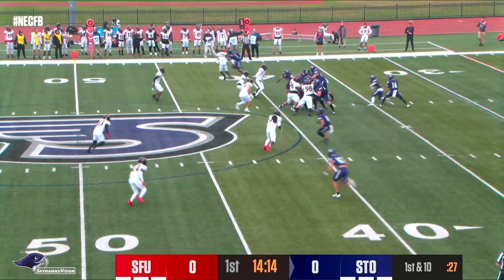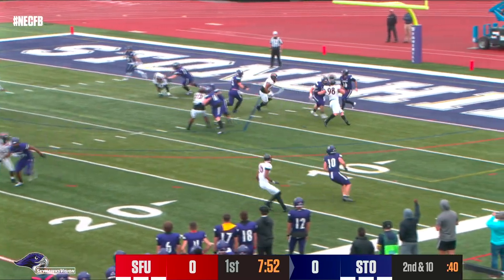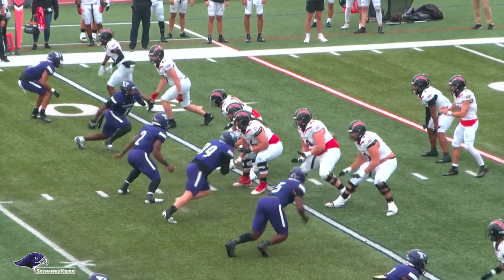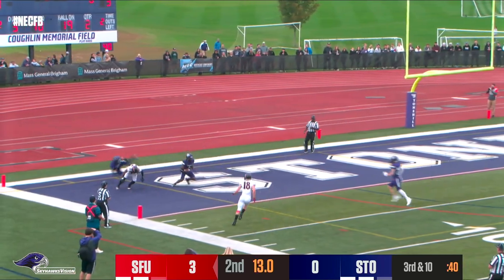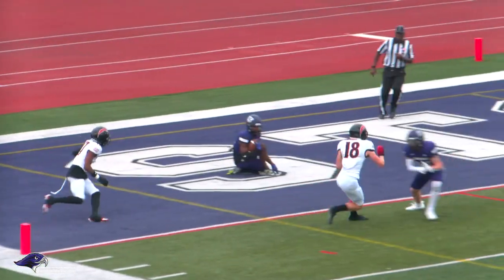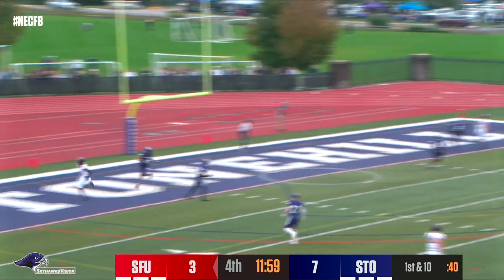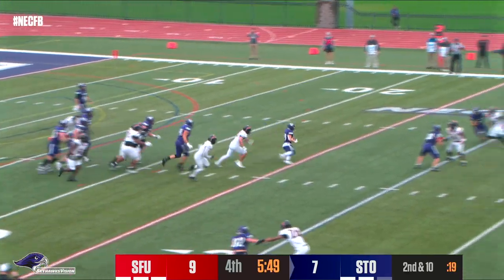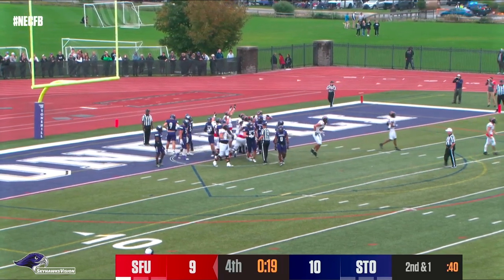Stonehill Football Highlights vs Saint Francis PA; September 30, 2023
The Skyhawks fell to Saint Francis 15-10 Saturday at W.B. Mason Stadium.